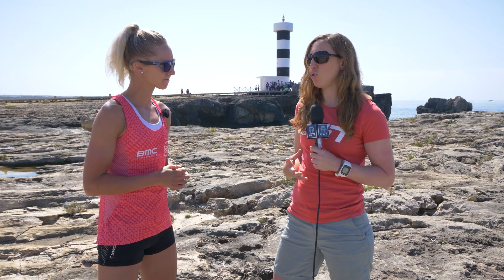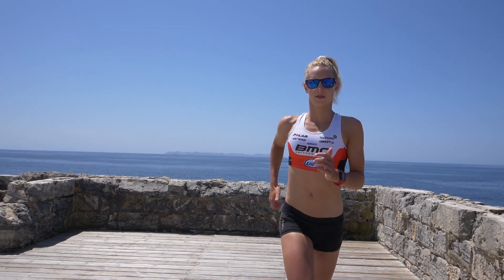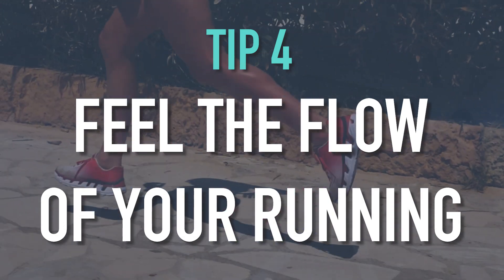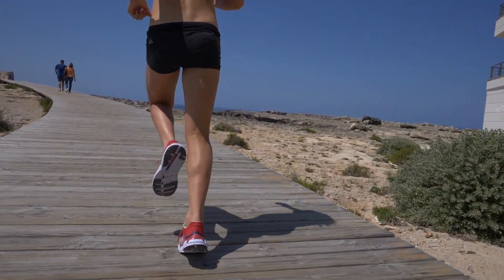5 Pro Tips To Run Faster With Emma Pallant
Running may be your strongest discipline or it may be your weakest. Either way, we're all searching for ways to run faster. So we've got the help of uber runner Emma Pallant, and here are her top 5 tips to running faster.

We're in Colonia de Sant Jordi, Mallorca to chat to Emma Pallant about running fast. Emma is an international runner turned triathlete so shares her vast knowledge with us and give us her top tips on how to run quick!

Here are Emma's top 5 tips to run like a pro:
- Learn the correct technique
- Wear the correct footwear
- Include gym work in your training
- Feel the flow of your running
- Vary your workouts

Check out the full video for Emma's explanation on each of these.

If you'd like to contribute captions and video info in your language, here's the

Cool Wet Sand - Gavin Luke